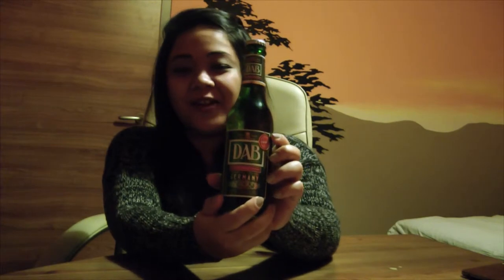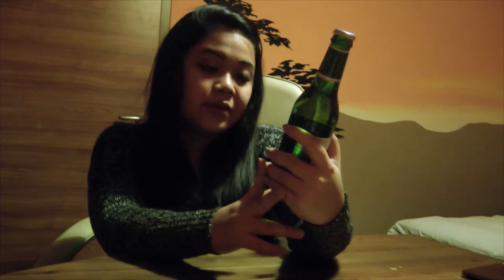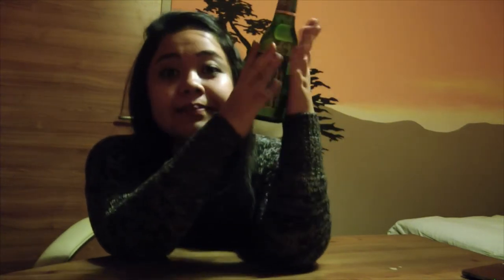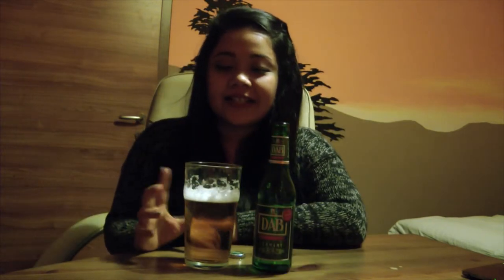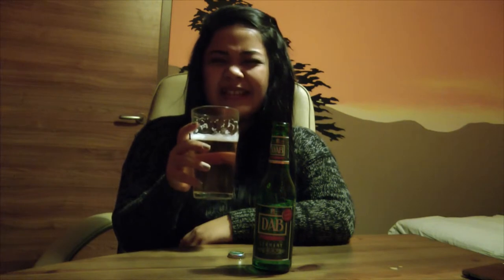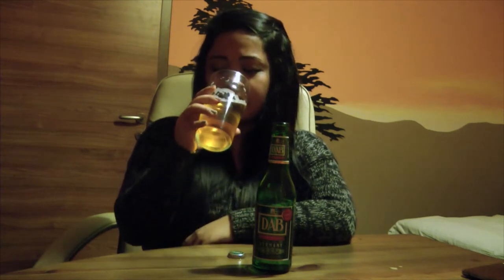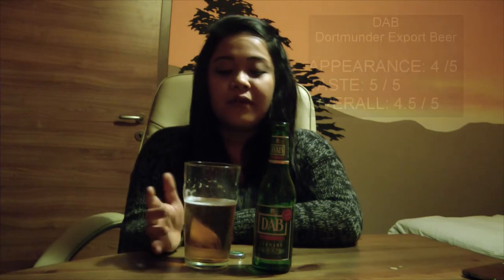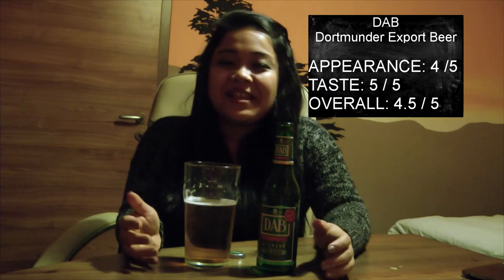Beer Test: DAB - Dortmunder Export - by AGBR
Beer test: DAB - Dortmunder Export